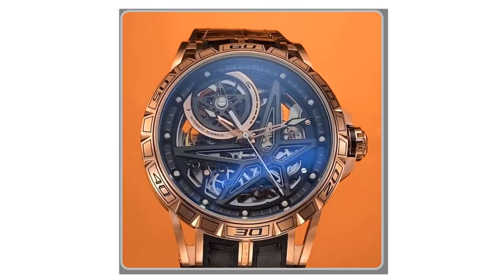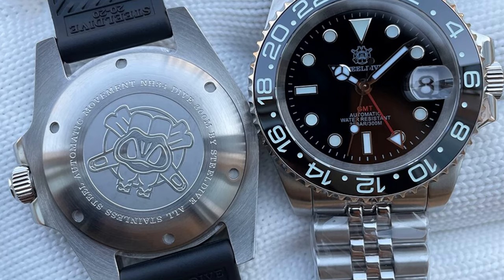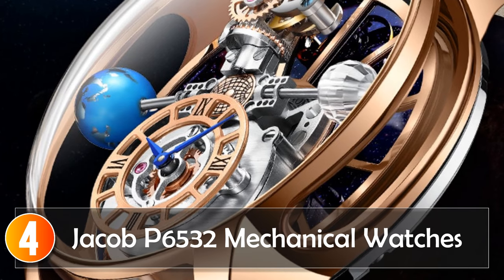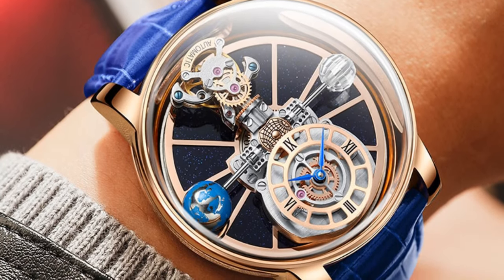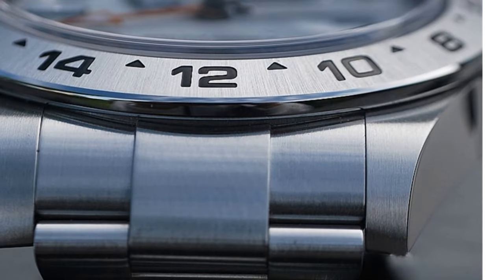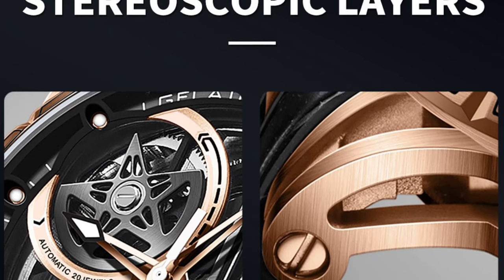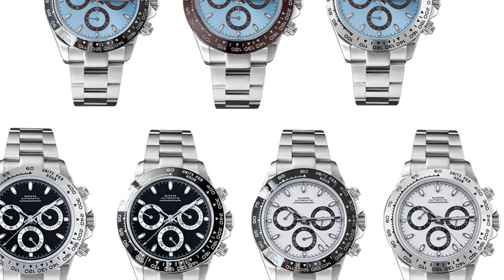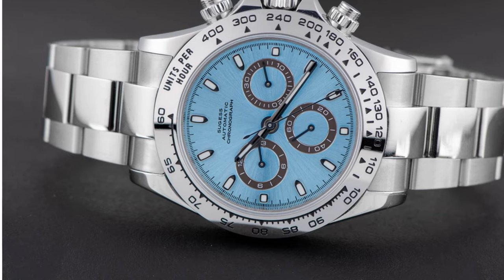Top 5 Mechanical Watches 2023 | Embrace the Art of Timekeeping with these Exquisite Timepieces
In This Video, I Listed the Top 5 Mechanical Watches 2023, You Can Check Out the Latest Price or Purchase in the Description Below!

05.STEELDIVE SD1993 Mechanical Watches

04.Jacob P6532 Mechanical Watches

03.PAGANI DESIGN PD 1682 Mechanical Watches

02.GELATU MODEL 6009 Mechanical Watches

01.SUGESS Tona V3 Mechanical Watches

In this video, I present the ultimate guide to the top 5 mechanical watches for 2023. Embrace the art of timekeeping with these exquisite timepieces that offer timeless elegance, impeccable precision, and exceptional horological engineering. Whether you're a watch enthusiast or appreciate the craftsmanship of traditional watchmaking, these mechanical watches showcase the pinnacle of horological artistry. With their intricate movements, luxurious materials, and refined designs, they represent a perfect fusion of tradition and innovation. Explore the links below to learn more about each mechanical watch and celebrate the beauty of horology.